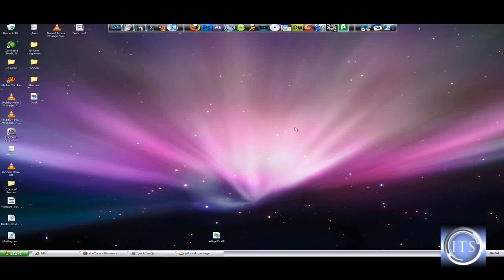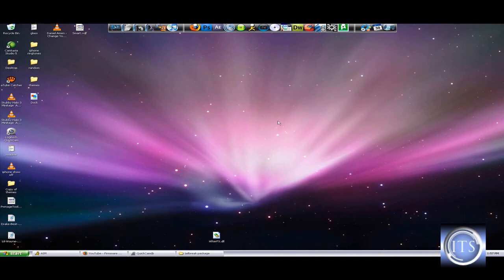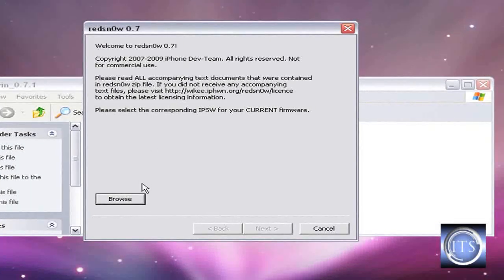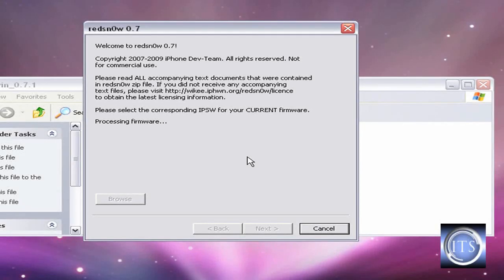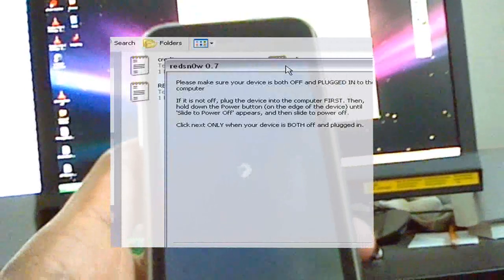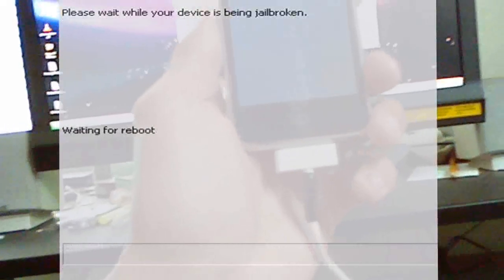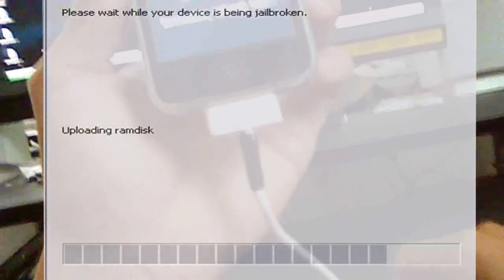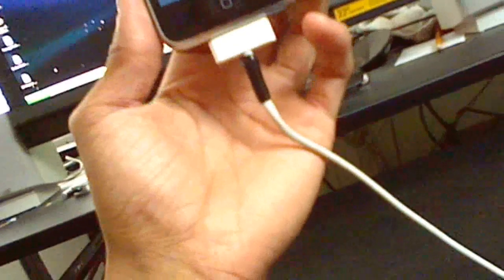redsnow 3.0 jailbreak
guide : How to JAILBREAK firmware 3.0 for iPhone / iPod

Touch using a PC/MAC to get cydia.
 It can also unlock the iphone 2G.

For Windows + Mac. Works on..
-iPod Touch 1G
-iPod Touch 2G (yup!)
-iPhone 2G (will unlock)
-iPhone 3G (will only jailbreak, ultrasn0w unlock in cydia)

NOTES :
-You need to be on firmware 3.0 before starting the JAILBREAK. Upgrade by SHIFT/OPTION + Click the restore button and chose the firmware you want.
-this will unlock iphone 2g
-this will not unlock iphone 3g (install ultrasn0w in cydia after jailbreak)
-dont use safari to download the file or else you wont get the .ipsw (use firefox to download it)
-save the firmware file somewhere like desktop so you can browse it easier.
-Redsn0w 0.7.2 has reported to have bugs (if you have a cydia error, jailbreak it again and only tick CYDIA and not icy.